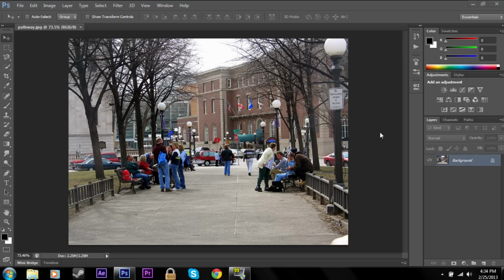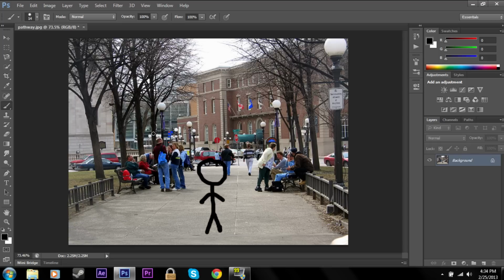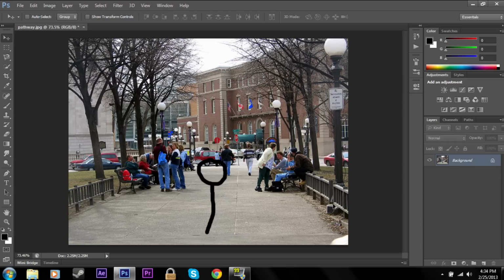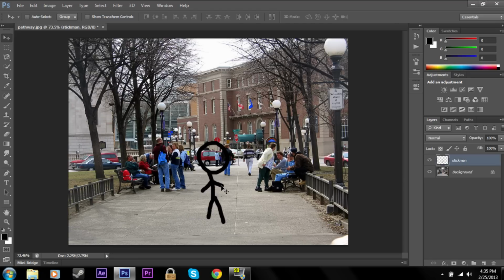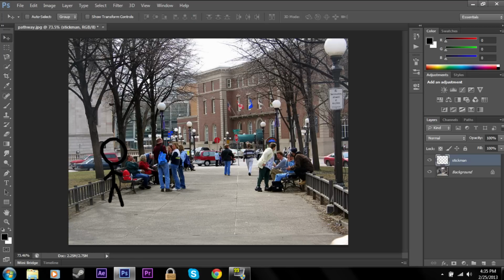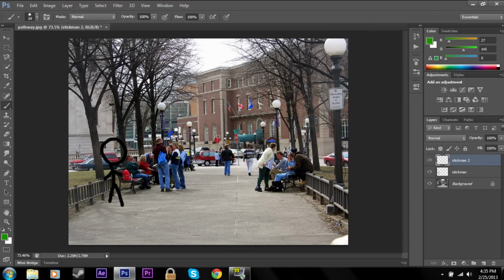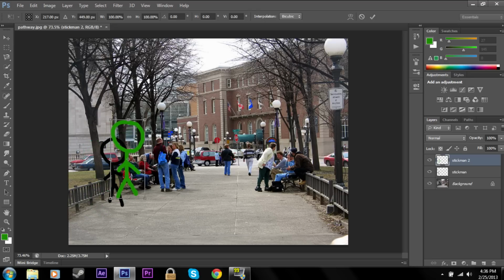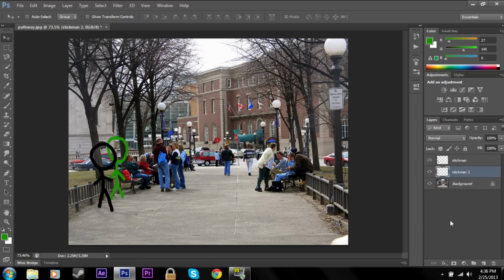Layers for Beginners in Photoshop CS6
In this simple tutorial I will be showing you how to use layers in photoshop. These are just the basic uses and applications of layers, but layers will be used in every aspect of your photoshop experience. Whenever you add another element, you will be using another layer. Everyone is a noob at some point, so this is for the beginners.

PSN: Aut0tr0ph_
Steam ID: Aut0tr0ph